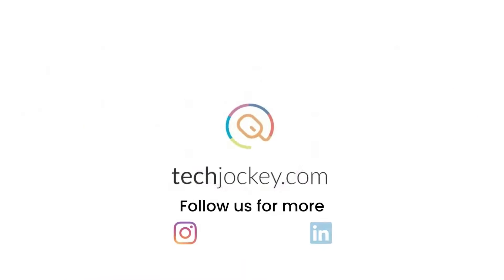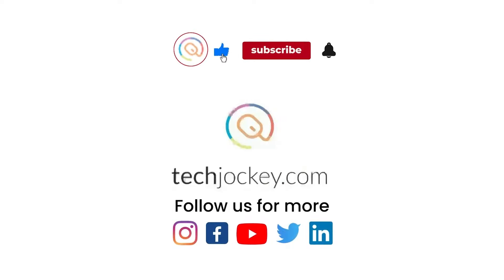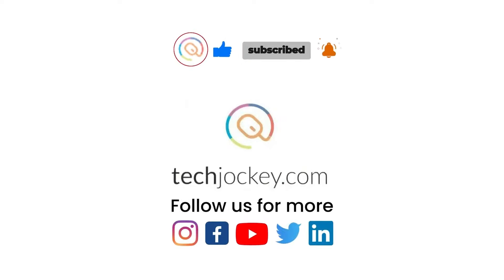5 Quick Tips to Keep in Mind While Using Cyber Security | Cyber Security Software | Techjockey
New to Cyber Security? This video is for you where our host Puja talks about 5 quick cyber security tips to consider while you are using or even thinking to buy Cyber Security Software...

Do you know that every 39 seconds a cyber attack takes place & recently the number has increased by 38% from last year...

Before we jump into the video, let's understand a bit about Cyber Security!

Cyber security is the process of protecting and recovering computer systems and data from potential cyber attacks.

With remote working on the rise, the need for cyber security has increased.
Cyber attacks can lead to reputational damage, loss of business data, and financial costs.

Businesses can be prepared for cyber attacks by educating employees, using multi-factor authentication, having secure passwords, using anti-virus software, backing up data, hiring a reputable cyber security company, and preparing a disaster recovery plan.

Common types of cyber attacks include phishing, malware, ransomware, DoS/DDoS attacks, MitM attacks, SQL injections, zero-day exploits, APTs, and social engineering.

The term "cyber security" covers all facets of safeguarding a company's assets, personnel, and operations from online dangers. A variety of cyber security solutions are needed to reduce business cyber risk as cyberattacks become more frequent and sophisticated and corporate networks more complicated.

*What can a Cyber Breach Mean for Your Business?*
If left unsecured, your networks being targeted by cyber attacks can be potentially disastrous for your business, affecting your business continuity, your reputation and also your bank balance.

1. Reputational damage
2. Loss of business data
3. Financial costs

*How to Best Prevent a Cyber Security Attack?* 🔐
An organisation should have a detailed plan to prevent cyber attacks, but here are some key takeaways to get you started:

1. Educate your organisation
2. Multi-Factor Authentication (MFA)
3. Secure password
4. Anti-virus software
5. Backup your data
6. Hire a reputable cyber security company
7. Prepare a disaster recovery plan

*Features of Cyber Security Software* 👇
1. Coverage for external threats
2. Defense against internal threats
3. Regulatory compliance for security
4. Cloud-based security services
5. Threat detection, prevention, and response
6. Consolidated solutions
7. Proper security analytics

*Benefits of Cyber Security Software* 👇
1. Protection against external threats
However, a robust cyber security posture that accounts for regularly-updated software can help organizations detect and respond to the methods, devices, and entry points being exploited, including:

-IoT devices
-Cloud and remote service attacks
-Fileless attacks
-Artificial Intelligence
-Supply chain attacks
-Social engineering
-Malware
-Man-in-the-middle (MitM)
-Denial of service
-Domain name system attack
-SQL injection
-Advanced Persistent Threats (ATPs)
-Zero day exploits

2. Protection against internal threats
3. Regulation compliance
4. Improved productivity
5. Cost savings and value
6. Brand trust and reputation

Highlighted Tips of Cyber Security
1. 0:25 - Tip 1 | Understand Types of Protection
2. 0:39 - Tip 2 | Keep Software Up To Date
3. 0:51 - Tip 3 | Understand Different Threats
4. 1:09 - Tip 4 | Enable Automatic Scans
5. 1:24 - Tip 5 | Go Through Manual